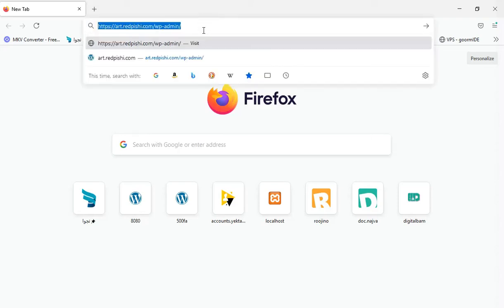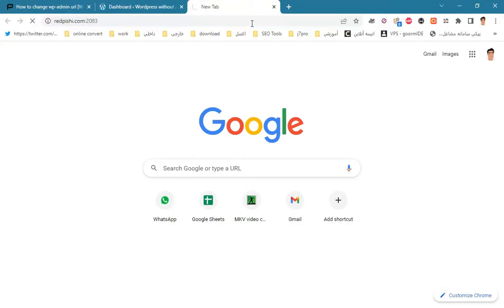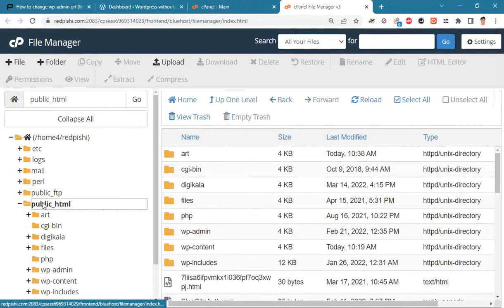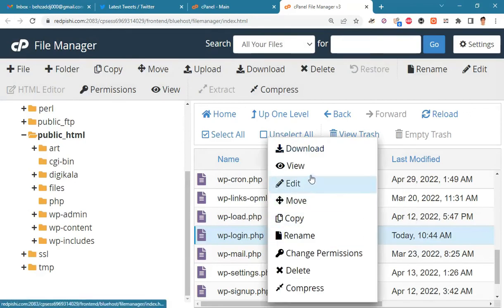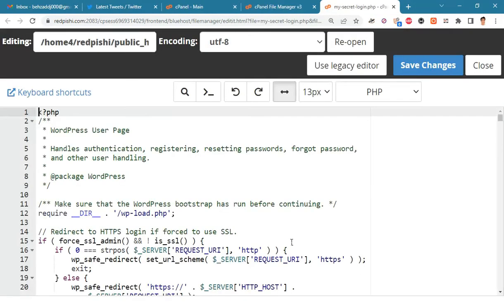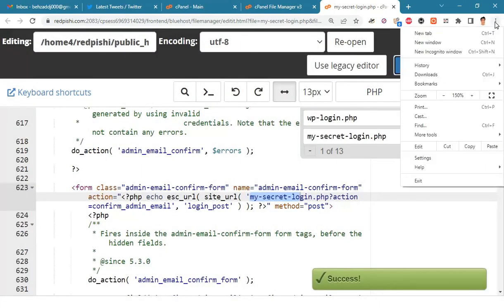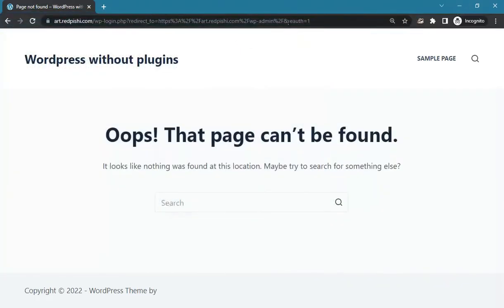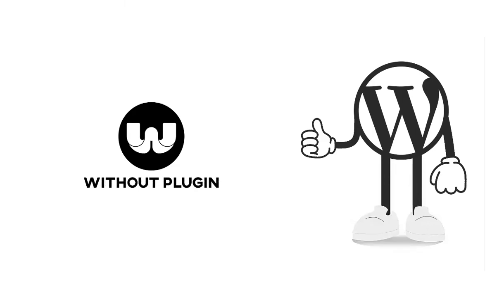How To Change wp-admin URL Without Plugins [05]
In this video i will teach you how to hide your WordPress website login page without using plugins.

CHAPTERS

0:00 Change the WordPress Admin Login URL
0:31 Edit wp-login.php in Cpanel
2:32 Check new WordPress Admin Login URL
3:18 Thanks for watching, please subscribe